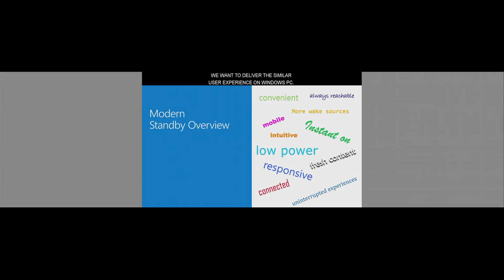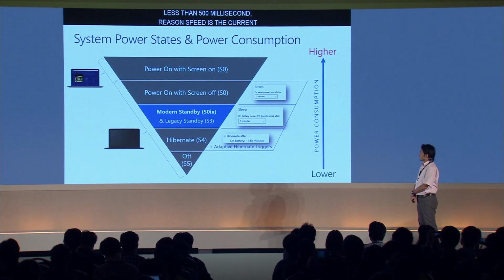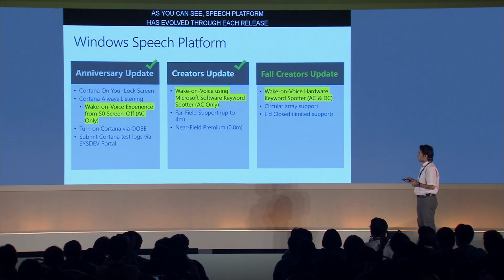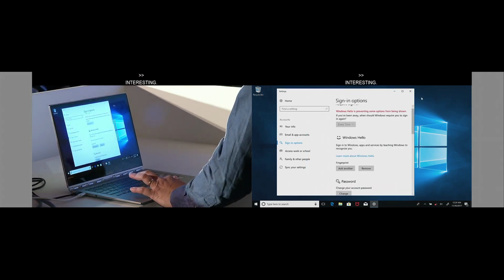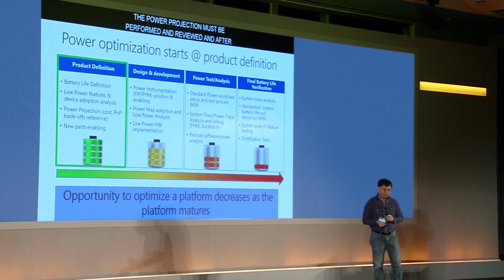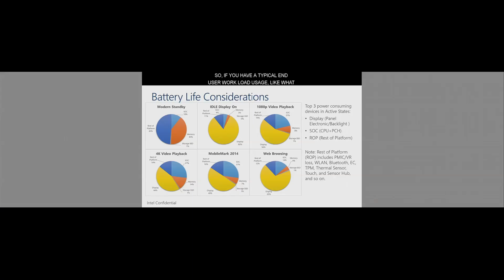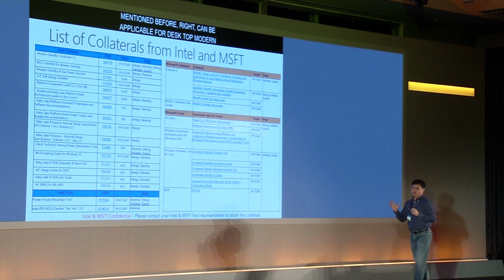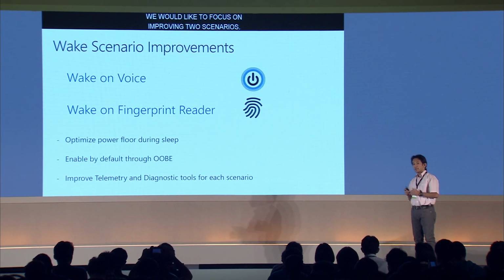WinHEC Fall 2017 Workshop Modern Standby Overview